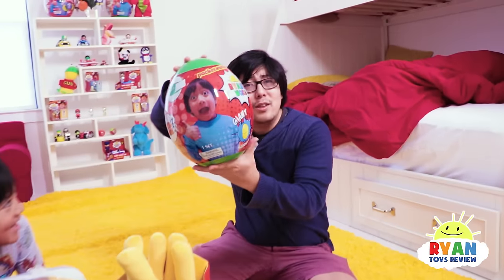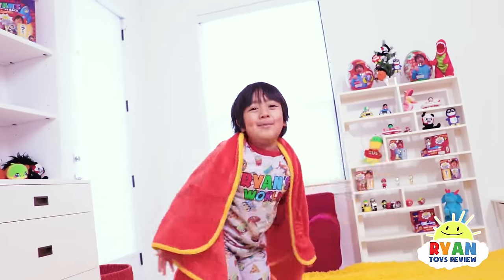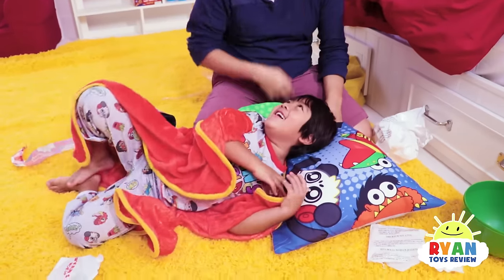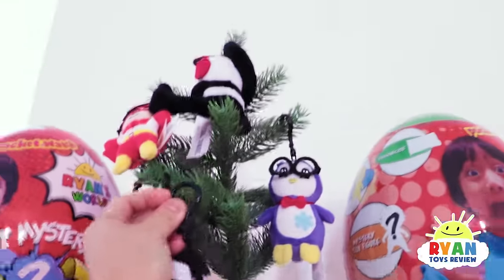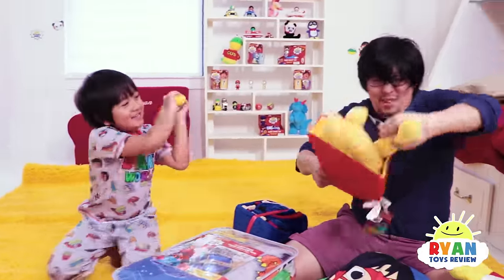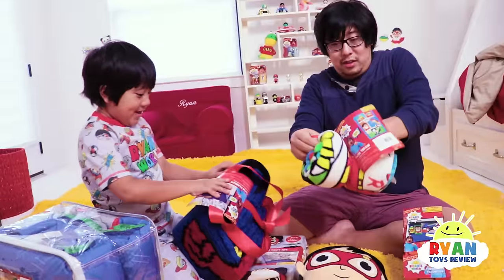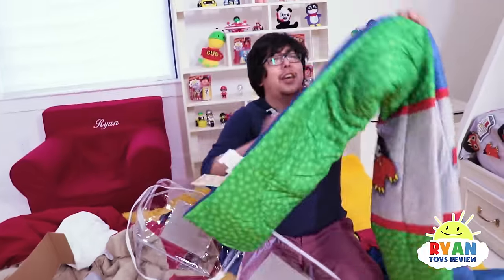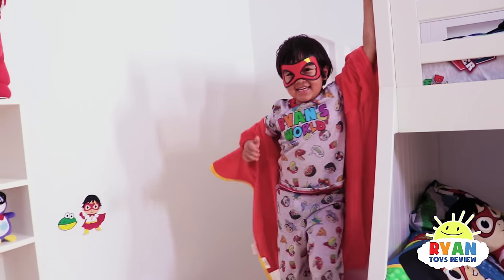Ryan's New Bedroom Room Tour!!!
Ryan's Room Tour with Ryan's World bedding! Ryan and Family did a room makeover with  Ryan's new Sleepover Egg, PJ’s, Comforter, Sheet Set,Pillow Case, Throw, Blanket and Cuddle Pillows!! Then Ryan shows off his toys collections!